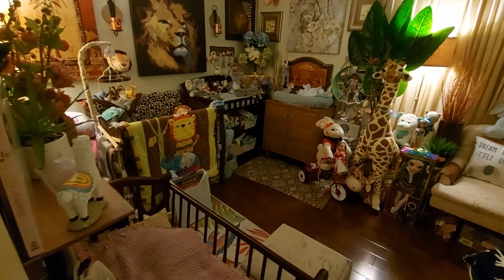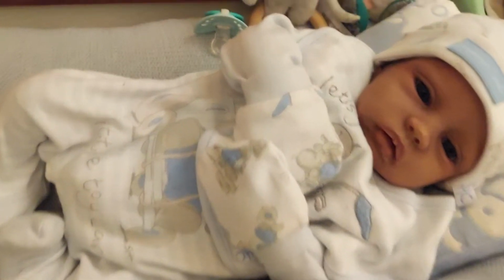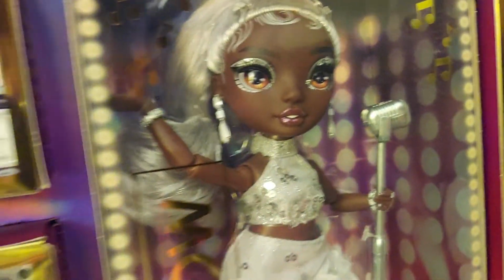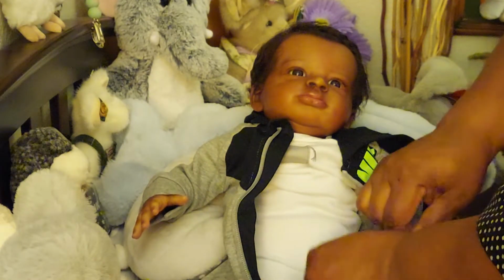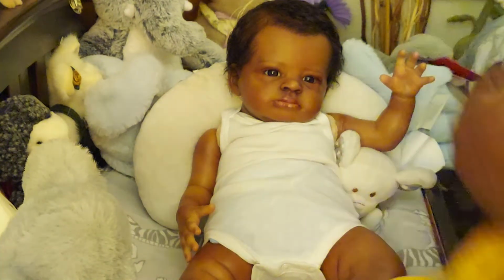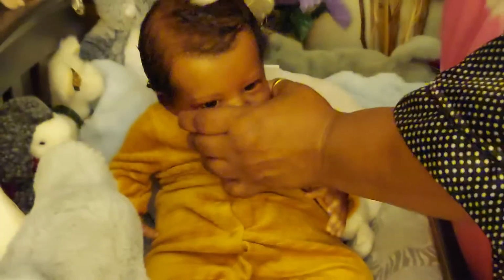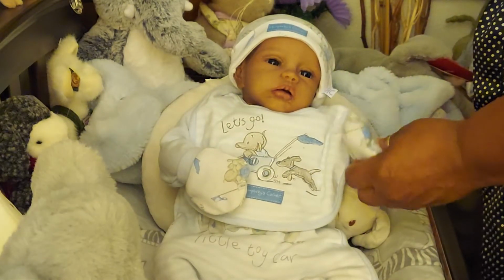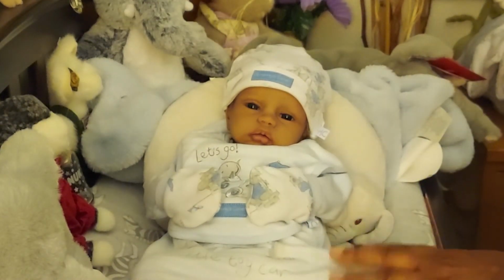Come See My Nursery Tour ;Changing video of my Lanny kit by Olga Auer Rainbow High Alfie awake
Chat changing video